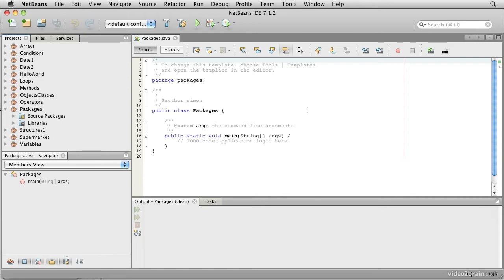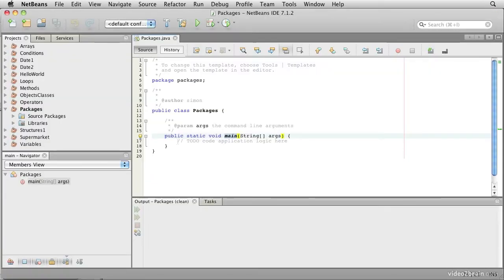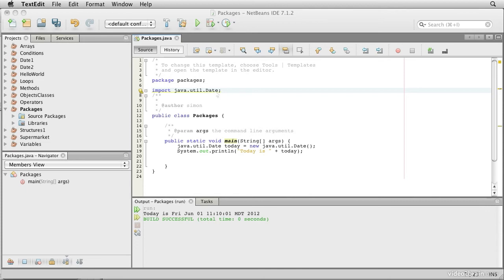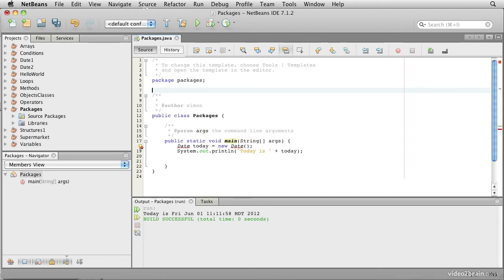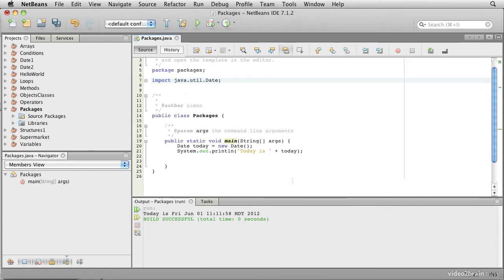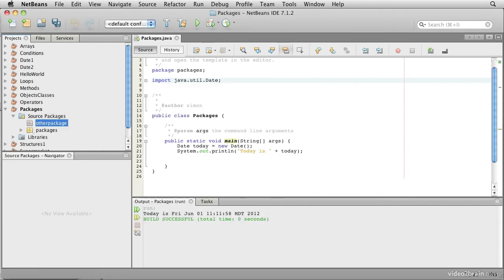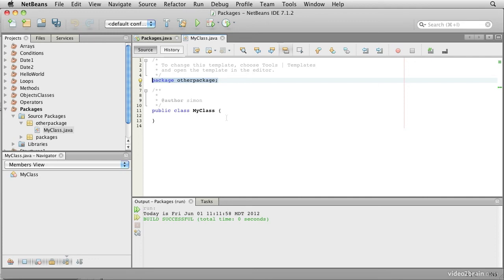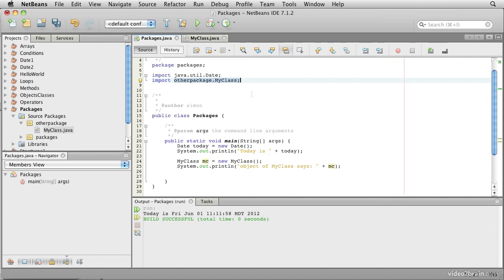Working with Packages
In this free lesson from video2brain's course, Getting Started with Java, Simon Roberts walks you through how to use classes from other packages and how to create your own packages and put your classes into them. For more information on this course, please